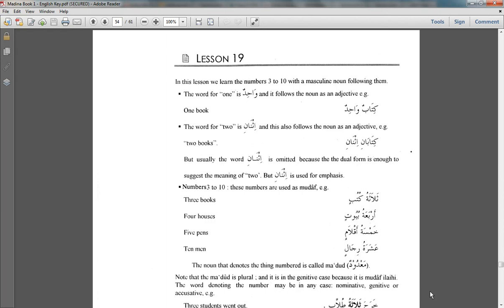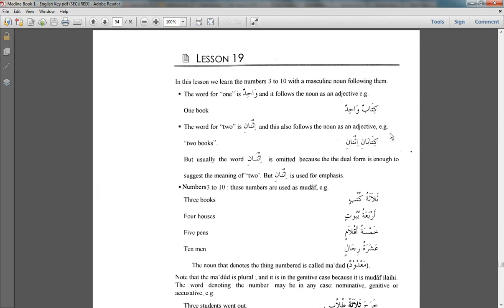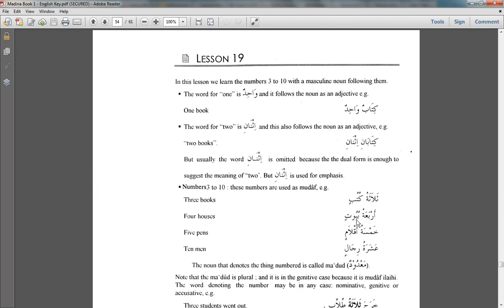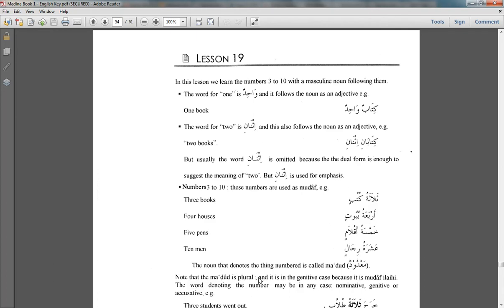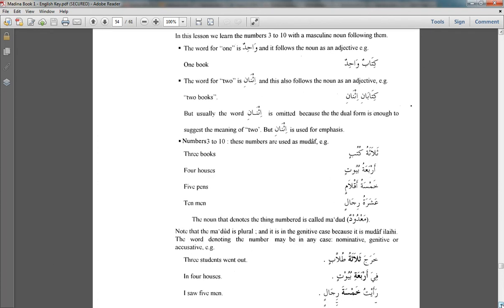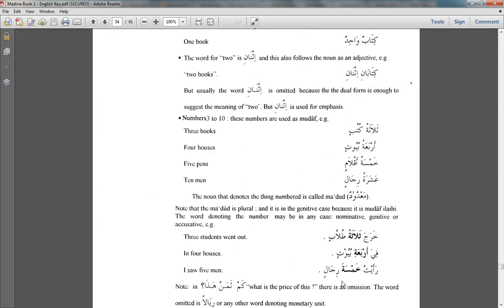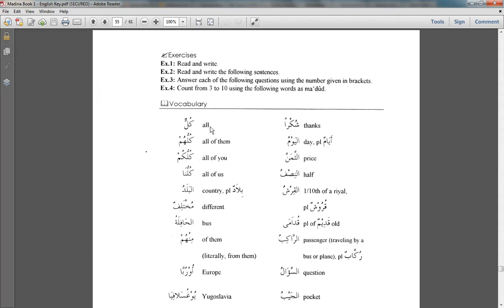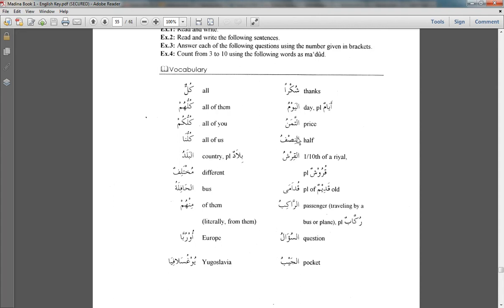Madina Arabic Series, Book 1, Lesson 48 with Imam Zia Sheikh